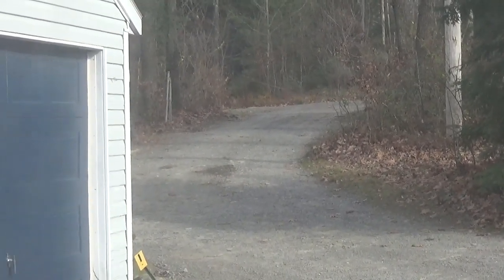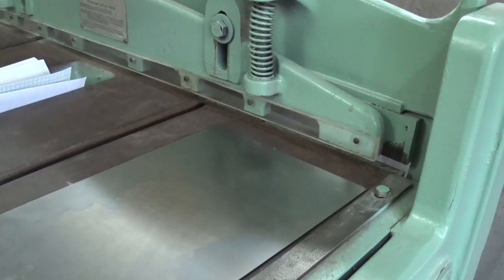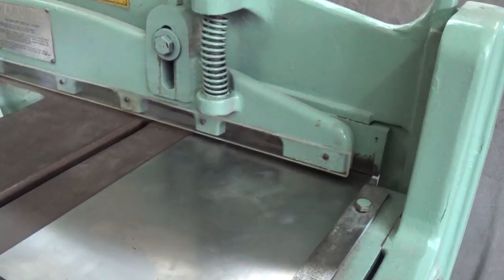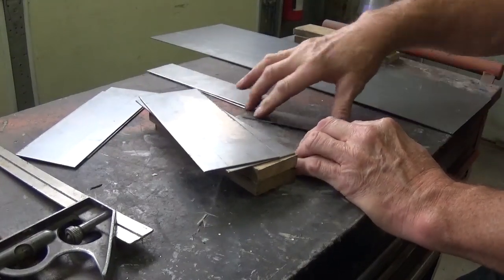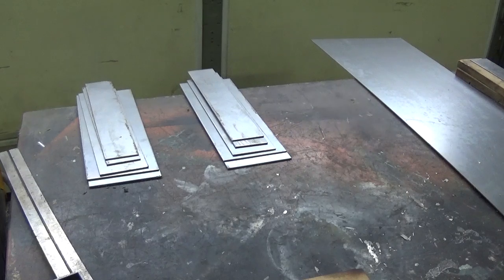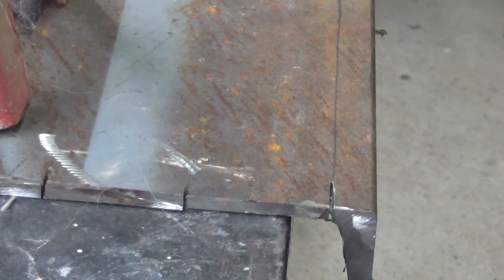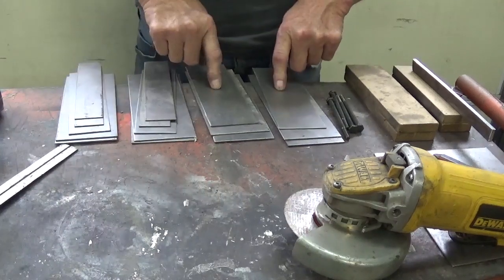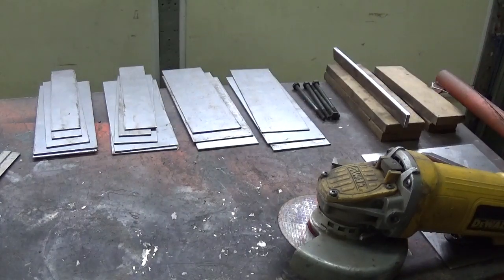Starting on a set of Bevel Siding Jigs for the Cook brand sawmill.